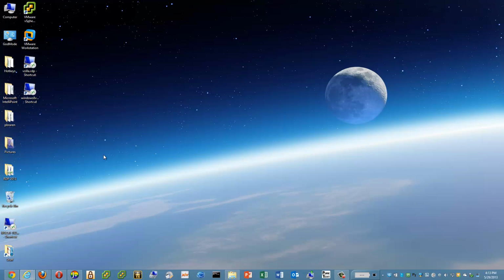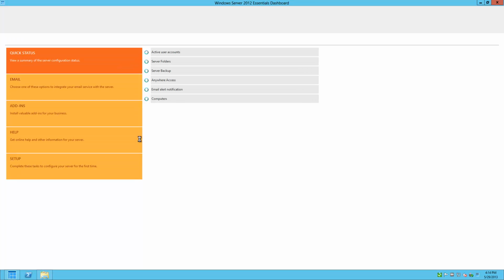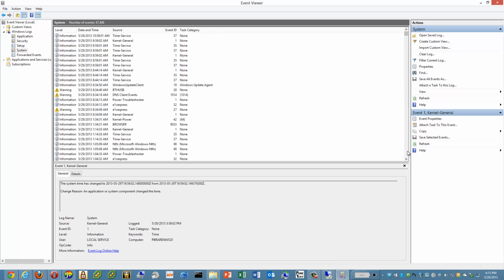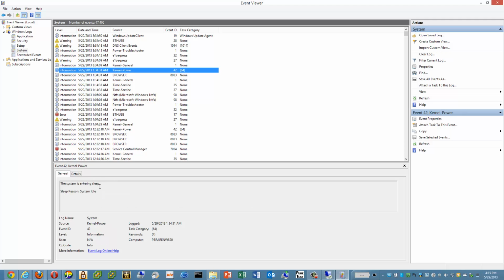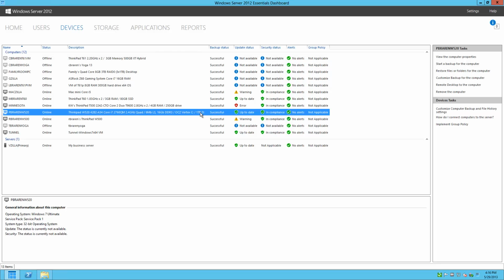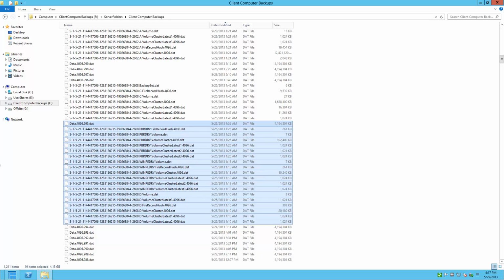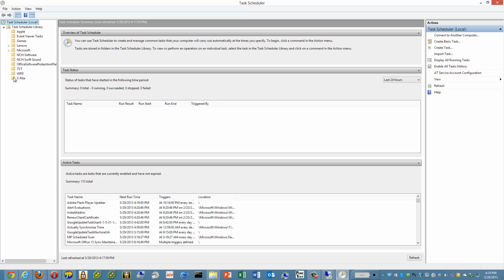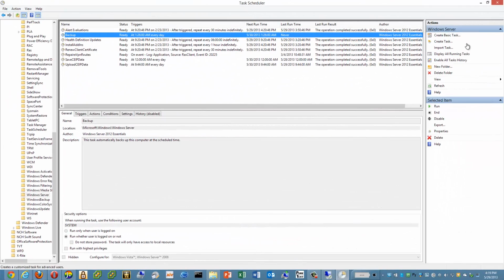How Windows Server 2012 Essentials handles those scheduled nightly backups of sleeping computers